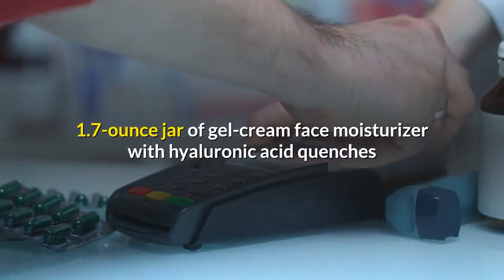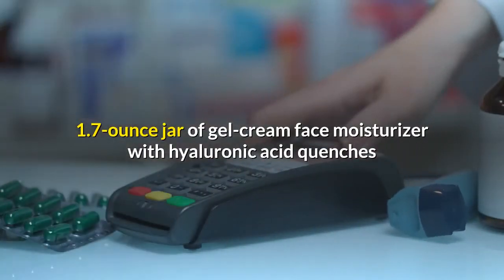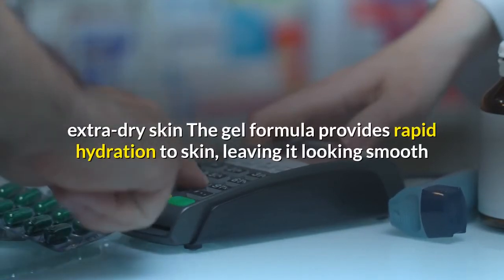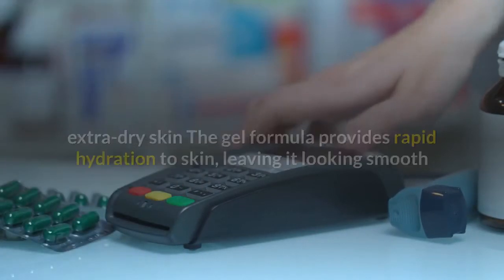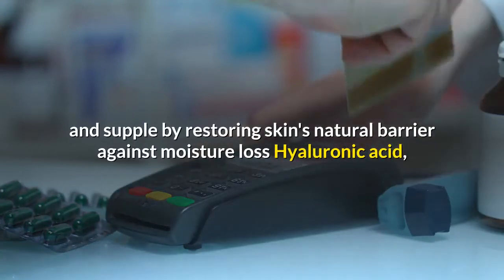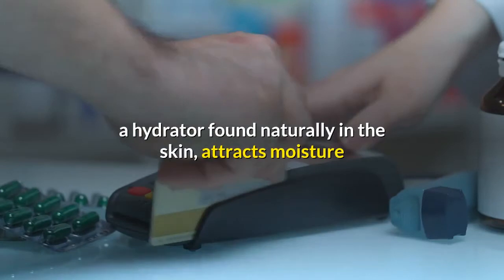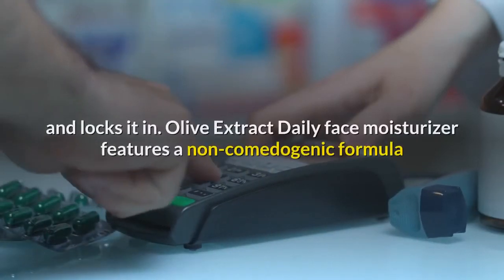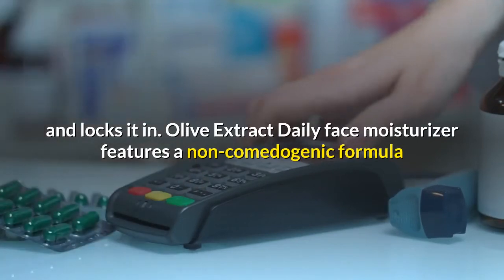Neutrogena Hydro Boost Hydrating Hyaluronic Acid Gel-Cream Face Moisturizer to Hydrate and Smooth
Neutrogena Hydro Boost Hydrating Hyaluronic Acid Gel-Cream Face Moisturizer to Hydrate and Smooth Extra-Dry Skin, Oil-Free, Fragrance-Free, Non-Comedogenic and Dye-Free, 1.7 oz

This item is returnable
1.7-ounce jar of gel-cream face moisturizer with hyaluronic acid quenches extra-dry skin
The gel formula provides rapid hydration to skin, leaving it looking smooth and supple by restoring skin's natural barrier against moisture loss
Hyaluronic acid, a hydrator found naturally in the skin, attracts moisture and locks it in. Olive Extract
Daily face moisturizer features a non-comedogenic formula that is oil-free, dye-free, and fragrance-free and is from a dermatologist-recommended brand
The rich face gel relieves intense dryness by providing long-lasting moisturizing power

Ships from and sold by Amazon.com.

neutrogena hydro boost water gel review,dry skin,hydro boost,hyaluronic acid,neutrogena hydro boost sunscreen,hydro boost neutrogena,hydro boost water gel,hydro boost exfoliating cleanser,hydro boost hydrating cleansing gel,hyaluronic acid before and after,hyaluronic acid serum,hyaluronic acid the ordinary,hyaluronic acid supplements